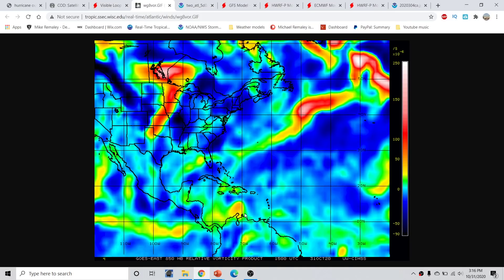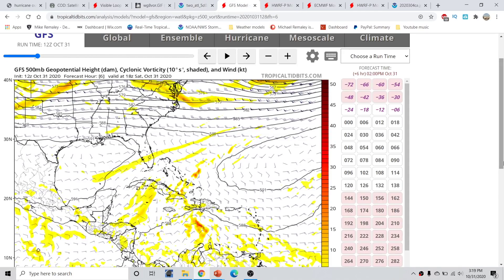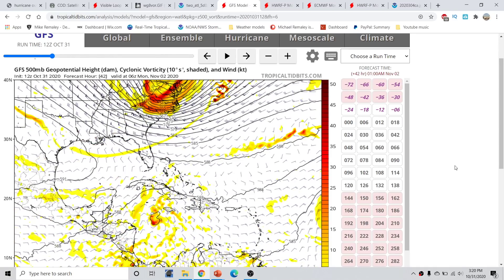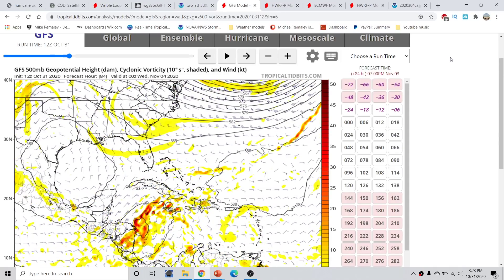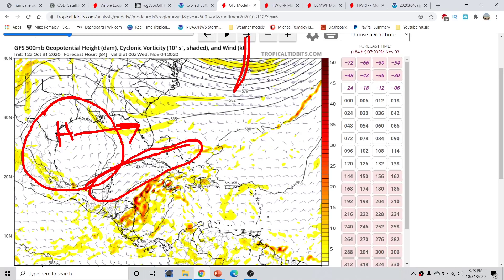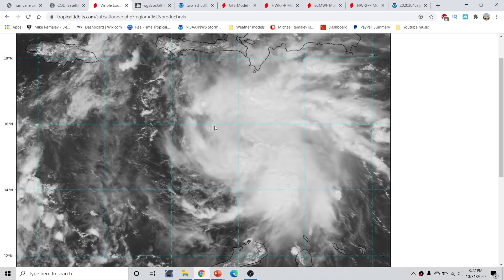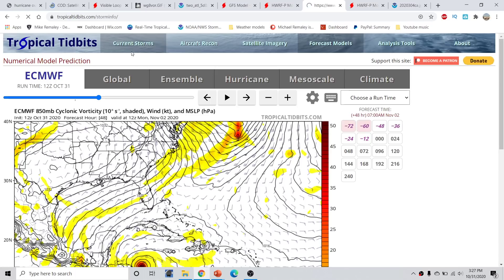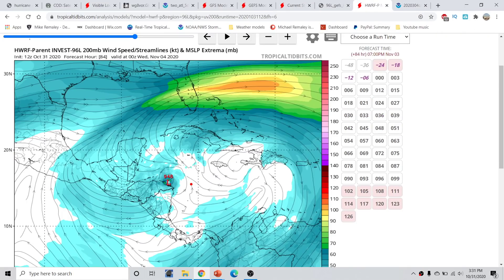Hurricane season 2020 update and discussion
hurricane season 2020 update and discussion. {Twitter
hurricane season 2020 update
I go over the latest in the tropics including where the remnants of Tropical storm Zeta are and where it will be going and Invest 96L near Barbados that has a 100% chance of becoming a tropical storm over the next 5 days.